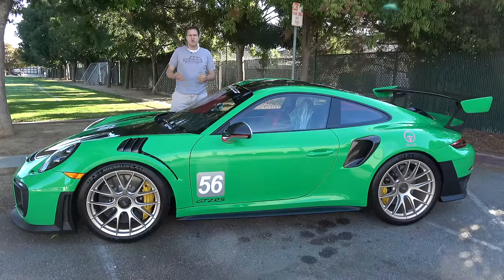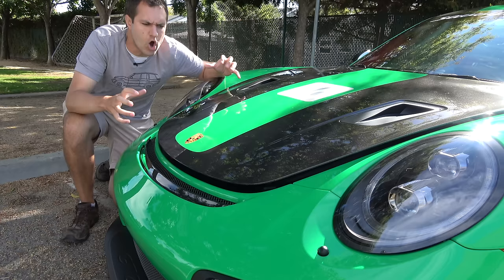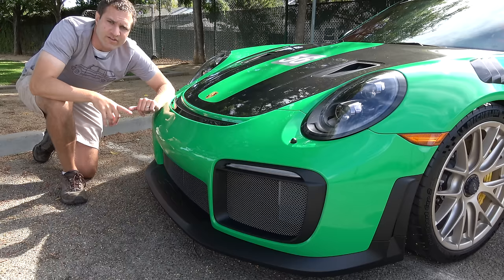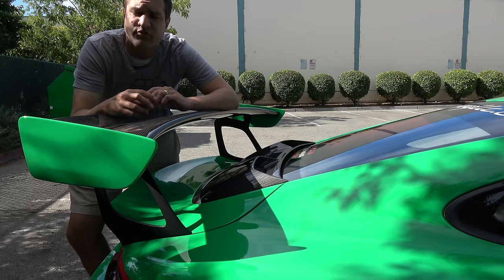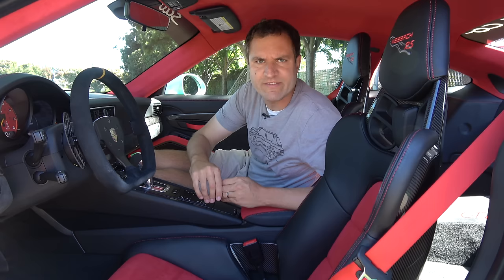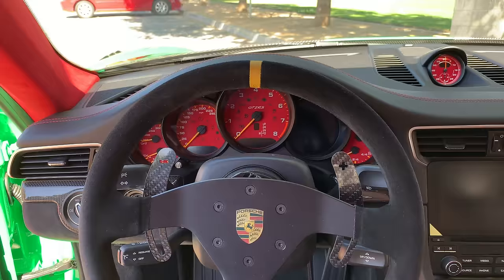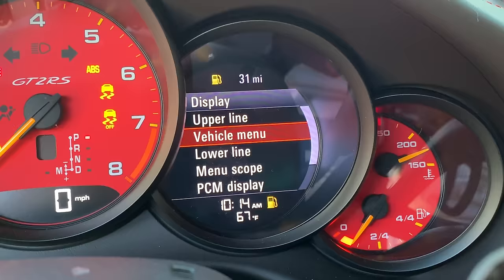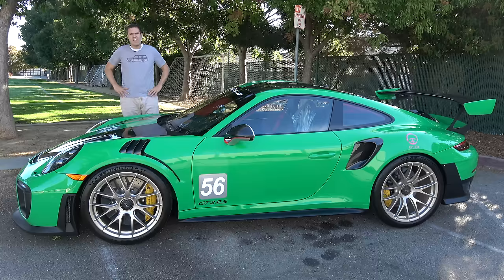The Porsche 911 GT2RS Is the Craziest 911 Ever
THANKS TO SAVVY LLC!

The 2018 Porsche 911 GT2RS is the craziest Porsche 911 of all time. Today I'm reviewing the new GT2RS to show you why it's such an insane car -- and why the GT2RS is such a brutal, special performance car.